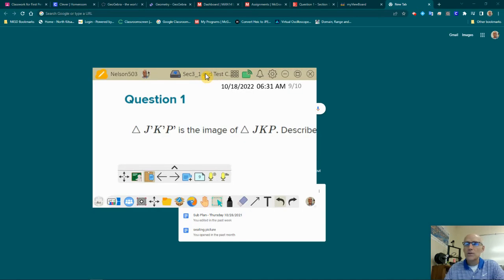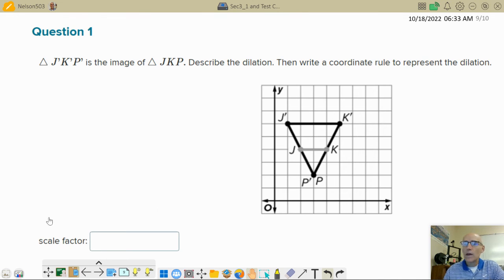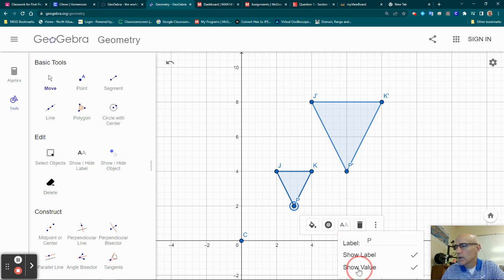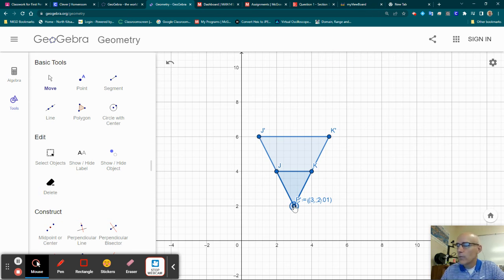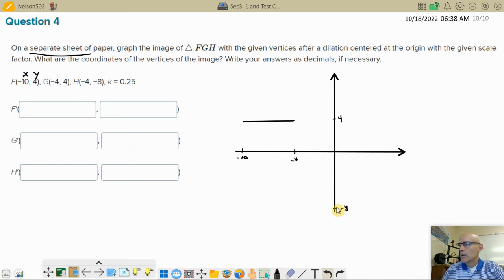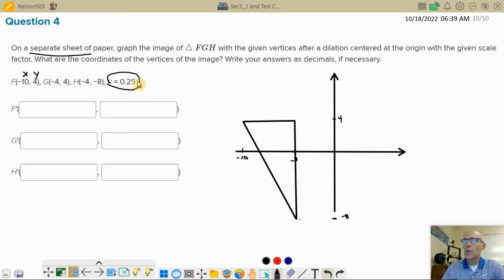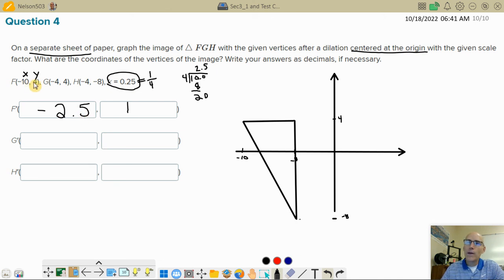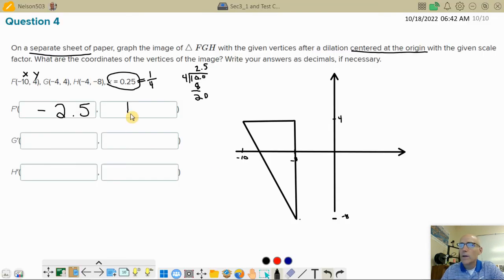3 1 Part 2